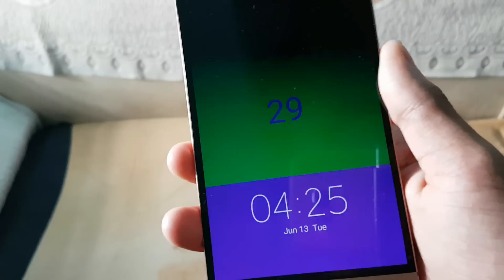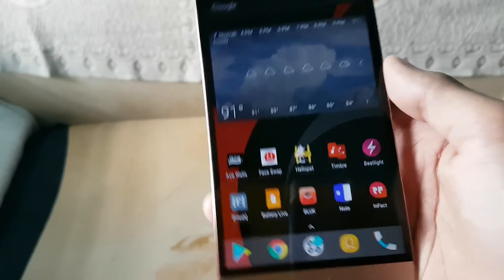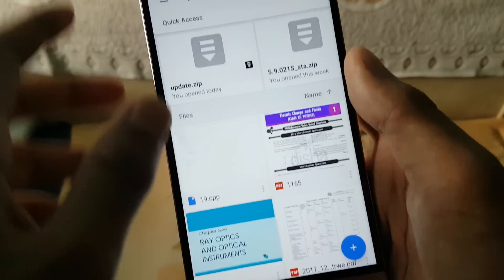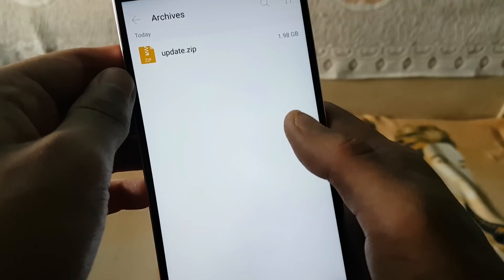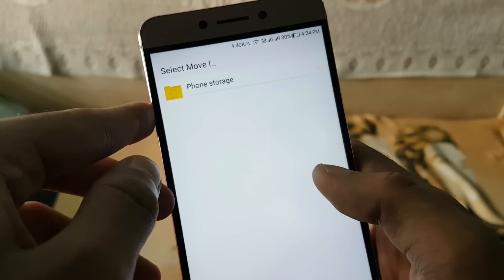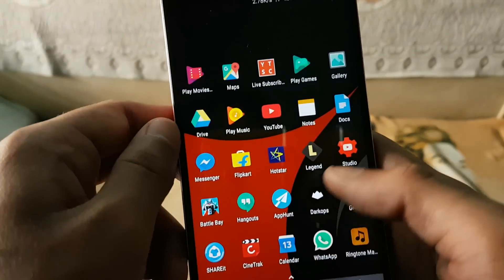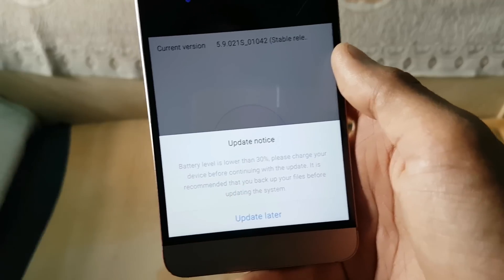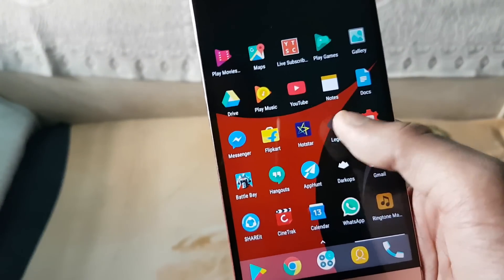How to download the 5.9.21s update on your lee eco le 2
link.for.the.update

steps to install the update
1 download the update and paste it on the root directory of the phone

2 then go to system update
3 then preess the three dots in the right hand side
4 local update option will be there
5 then after clicking on that a dialogue box will appear
6 click on that dialogue box
7 your phone will reboot and good to go

MY GEAR FOR THE VIDEO
1 Mobile holder
2 galaxy s7 edge
3 selfie stick
4 casting mobile
LEECO LE 2

ALSO CHECK ON SOUMALYA BHOWMICK CHANNEL HE IS EXPERT ON APP REVIEW but he is new